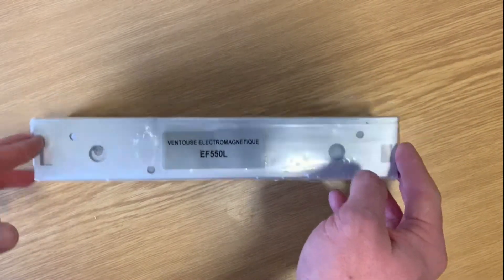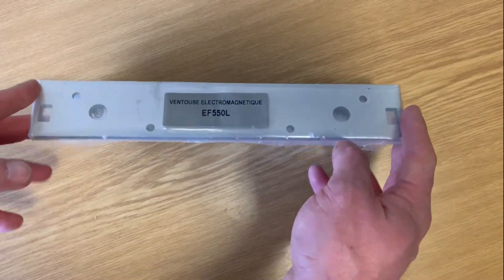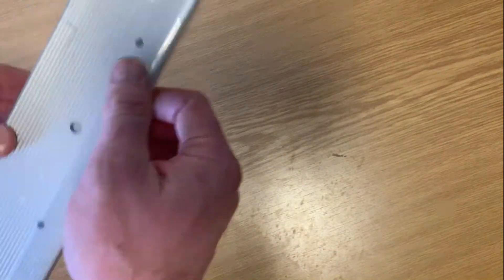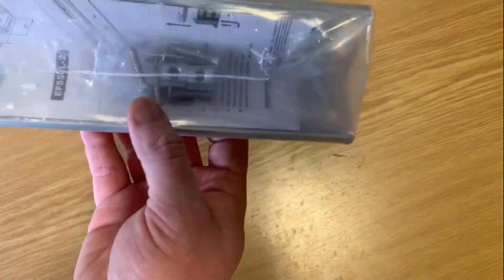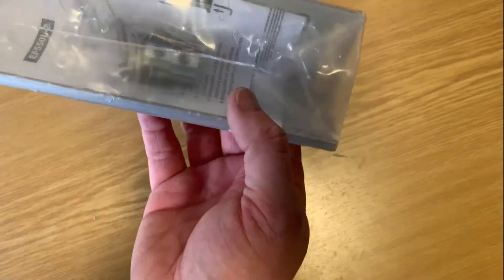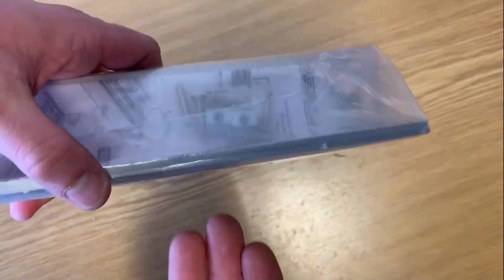EF500L l shaped mounting bracket for the EF500CTC Magnetic Lock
Description
“L” mounting brackets for electromagnetic locks 500 daN.